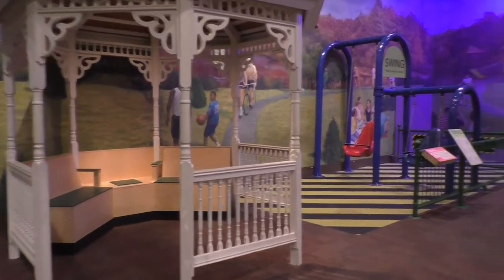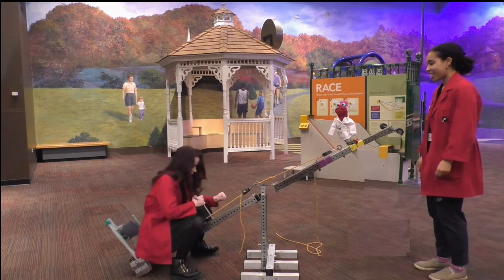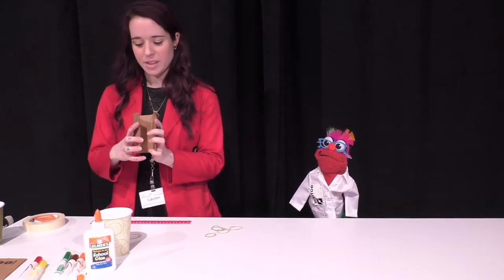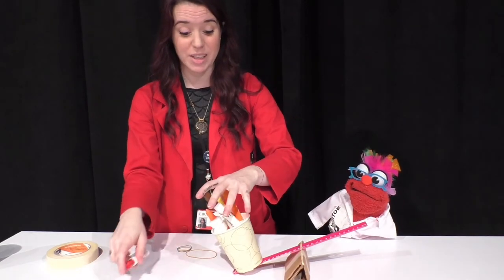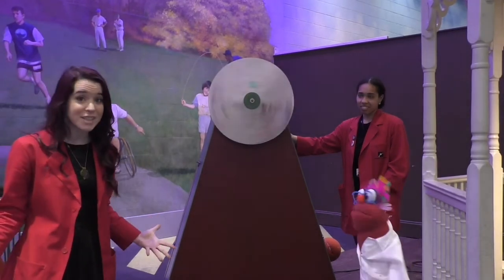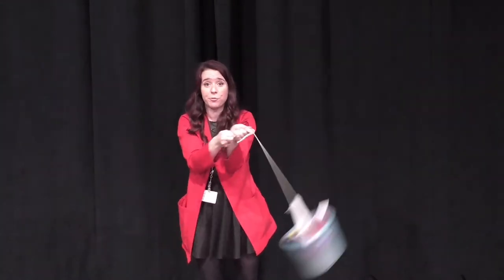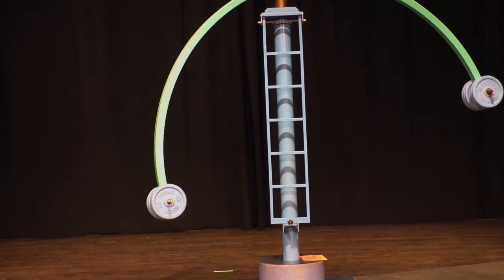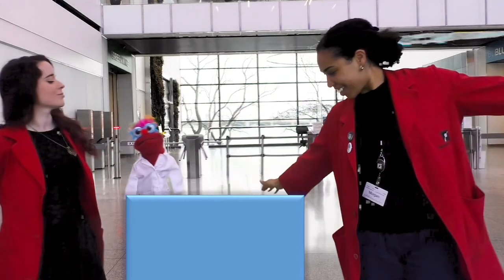The Science of Playgrounds AT the Museum of Science!!! WEEEEE!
Join the SCFGLive! Crew for our last adventure of season 4. We got to go to the Museum of Science and visit a playground! We learned about all the science involved when you are at the playground and got to see some EXTREME experiments. We even have the experiments for you to try it at home! Watch Sally as she learns how to become mega strong, the forces spinning round and round, and balance! See you there...